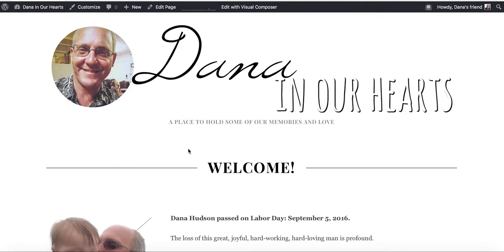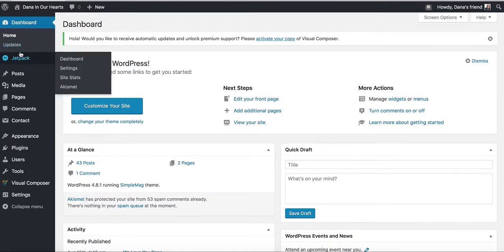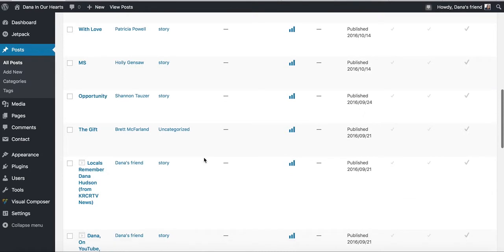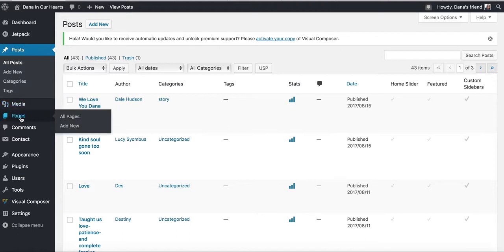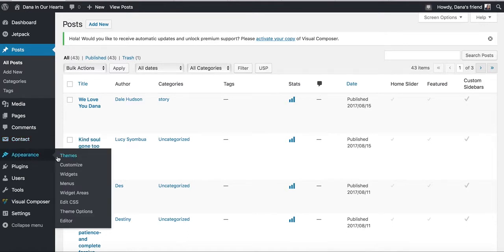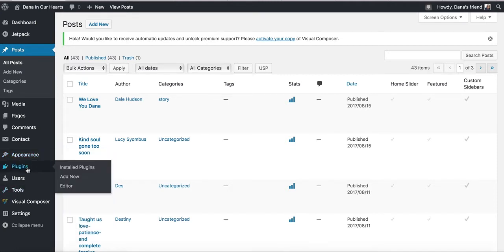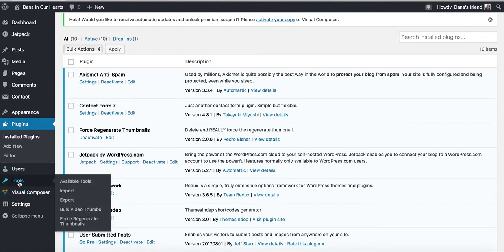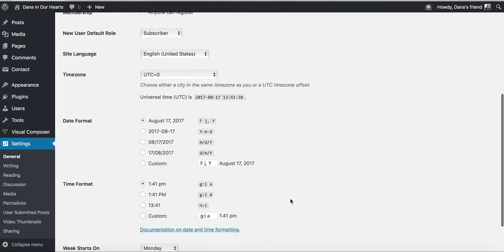Beginner's Tutorial on WordPress Dashboard with Captions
Beginner's Tutorial on WordPress Dashboard with Captions: covering what each feature in a serlf-hosted WordPress dashboard is